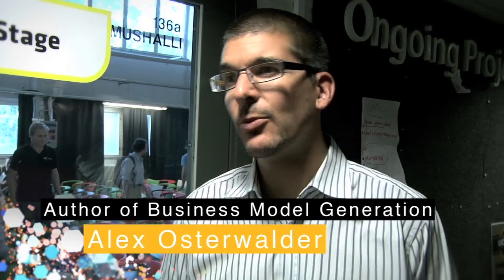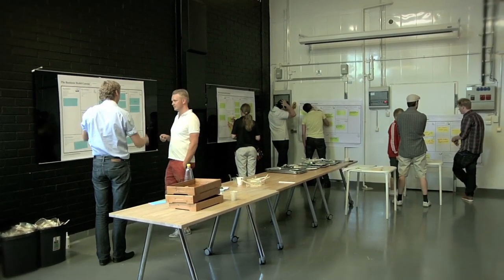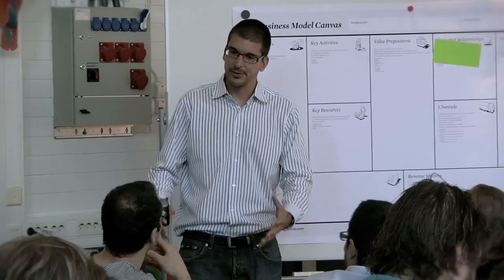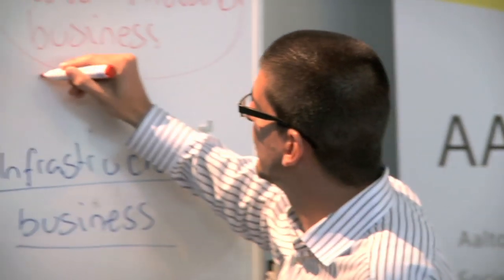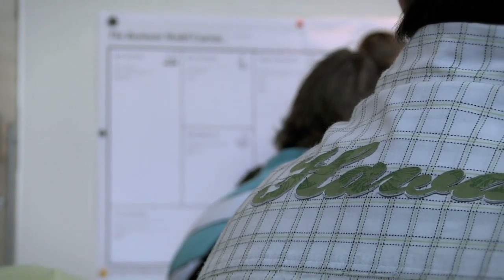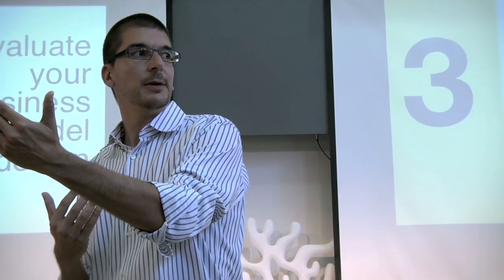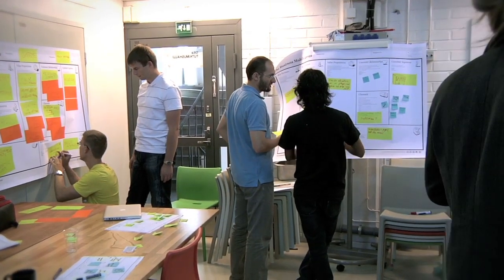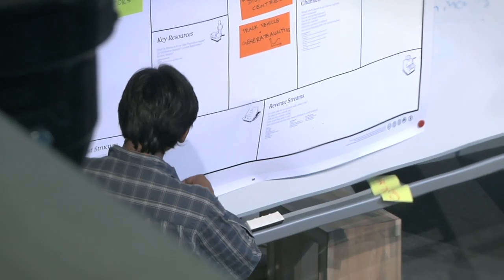Alex Osterwalder at 2011 Summer of Startups, Finland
Alex Osterwalder, the developer of Business Model Canvas, is visiting Venture Garage for a day, coaching Summer of Startups and Startup Sauna teams.

As a part of his visit Alex is giving a keynote on the Business Model Canvas and illustrating it's many uses with the Garage startups.